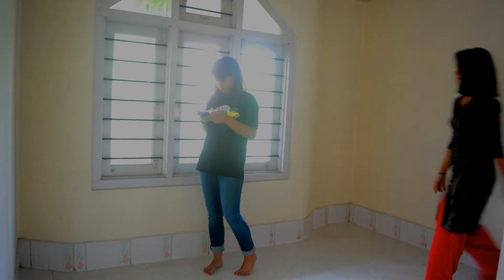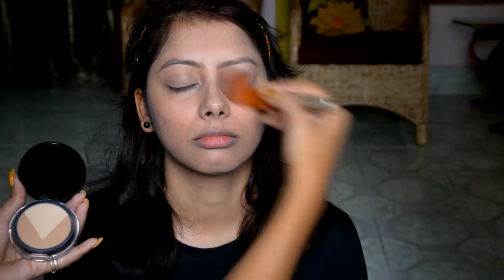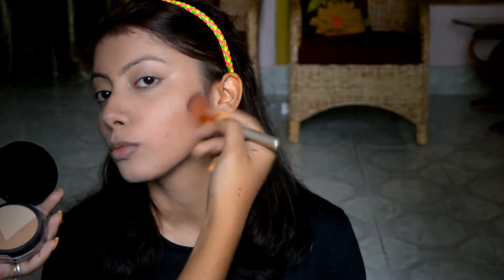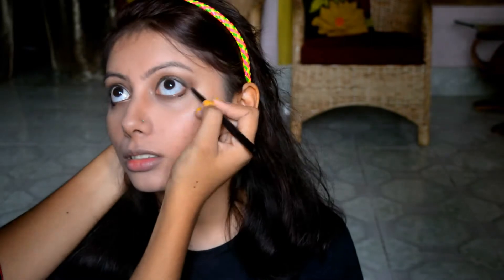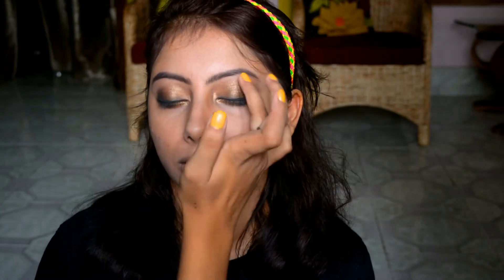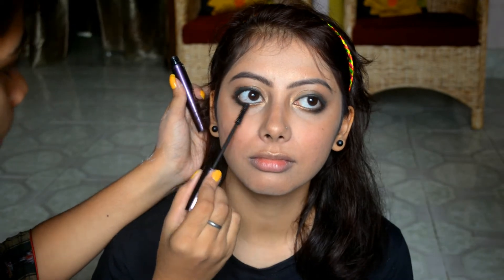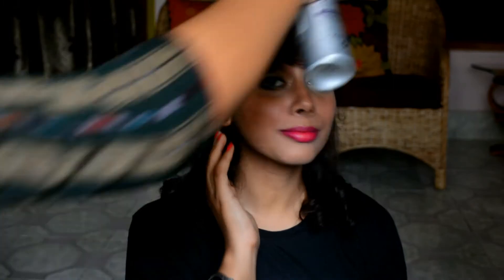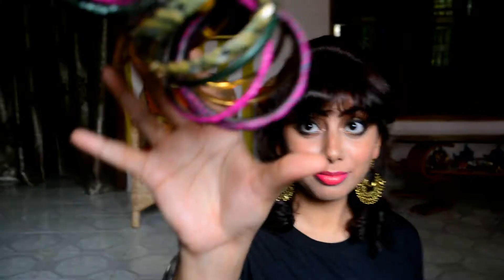Diwali Makeover | Indian Wedding Guest Look | Festive looks | Indian Styles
Hi guys, in this video I am giving a festive makeover to a dearest friend of mine. You will see that how easily you too can give a gorgeous look to yourself this festive season.  Do try out  this style guys and steal the show.

The cosmetics used are
- Lakme 9 to 5 foundation
- Maybelline Duo face studio palate
- NYX makeup setting spray
- B Blunt hair setting spray
- Lakme 9 to 5 lipstick in pink shade
- Revlon lip balm in the shade pink
- Lakme iconic kajal
- Lakme Absolute eyeliner
- Maybelline mascara

Keep Watching.